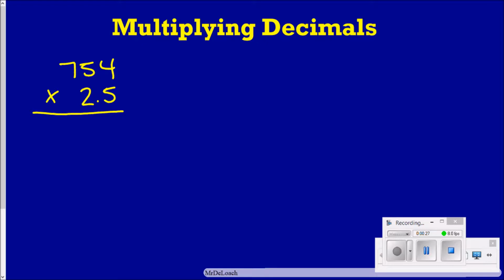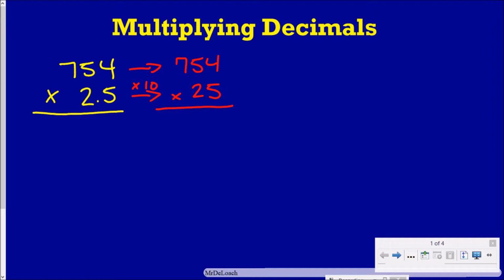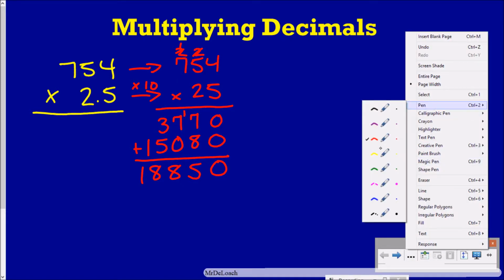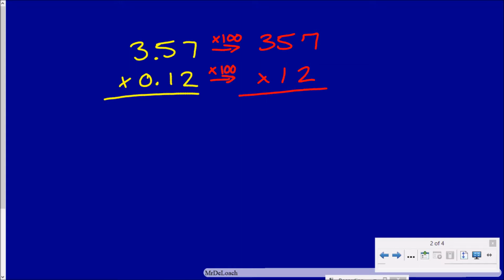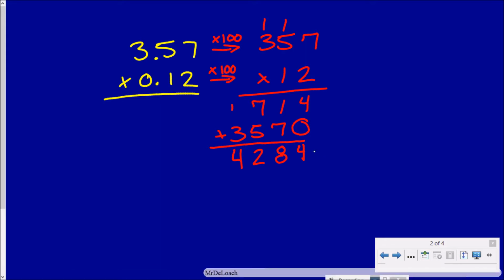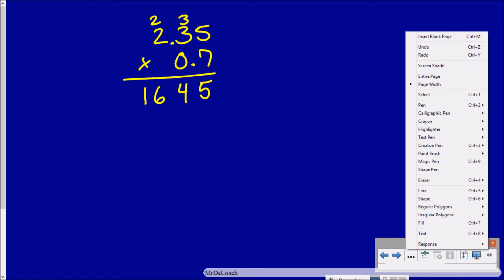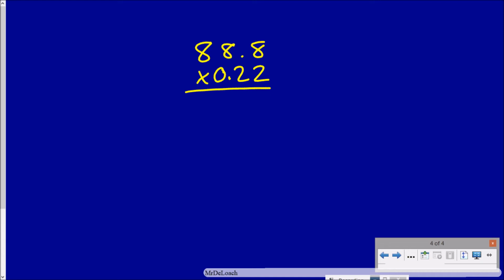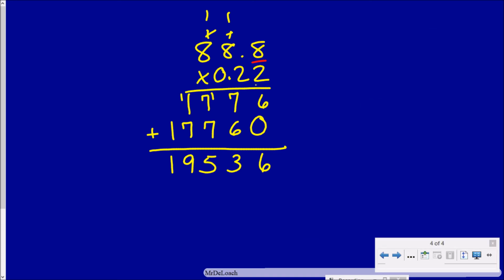Multiplying Decimals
Multiplying decimals using the standard algorithm.